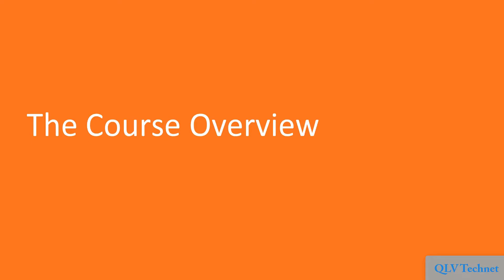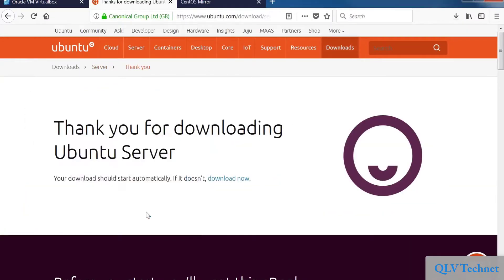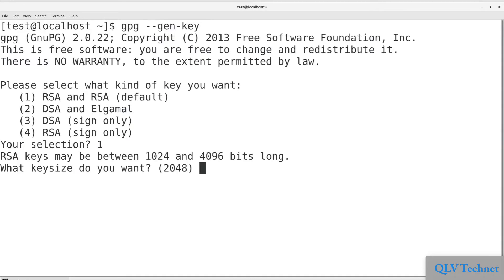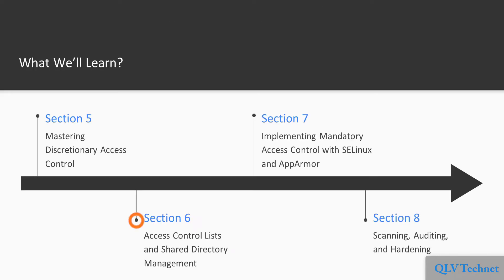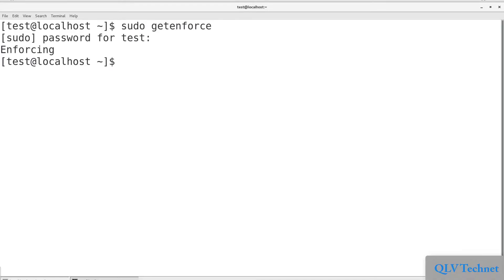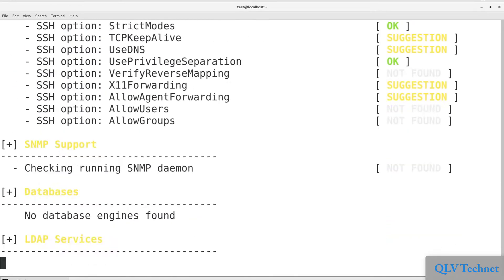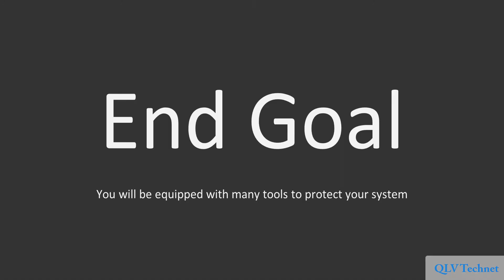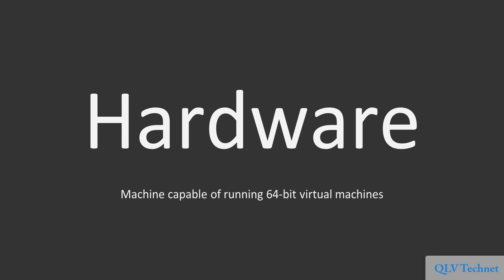06 Mastering Linux OS Security and Hardening Overview | Donald A.Tevault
Mastering Linux OS Security and Hardening Overview | Donald A.Tevault